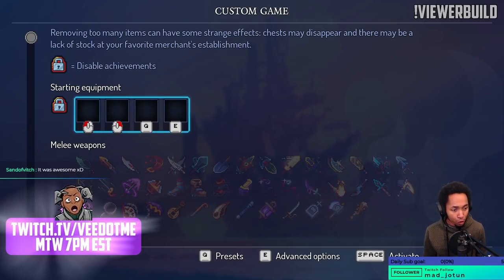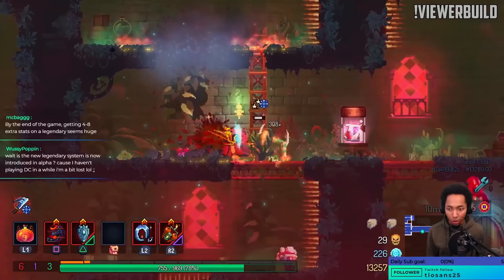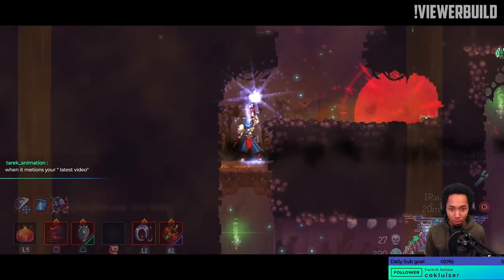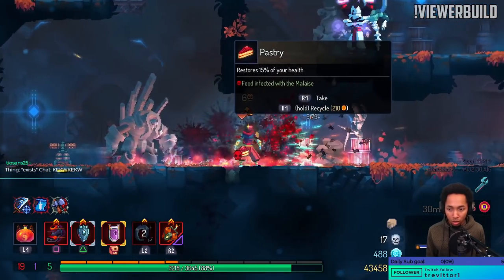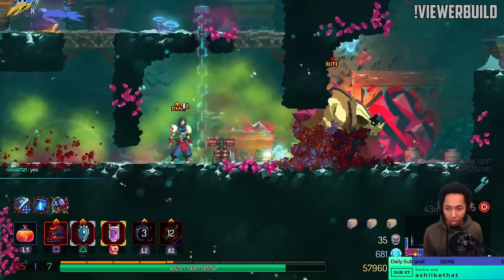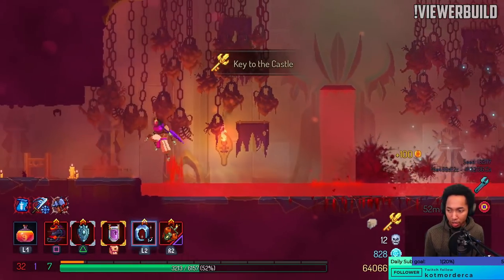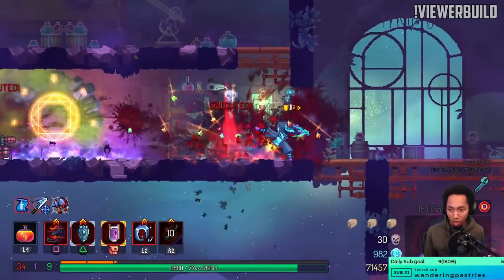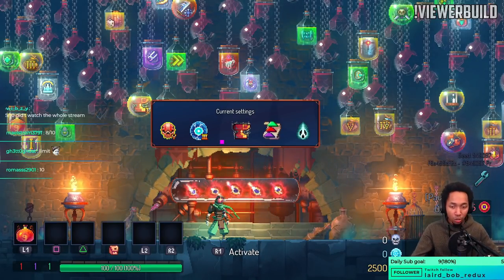Kick Like A PRO With Hayabusa Boots! | Dead Cells Viewer Build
Help me achieve my goal by joining my channel! 100% 40.3K/40K

About Dead Cells Update 23:
The Whack-a-Mole update is ready to download! We're adding 3 new Survival weapons, 3 new mutations, the Collector's Intern and tweaking the difficulty curve.
TLDR of the changes:
3 big, heavy weapons
3 damage-focused mutations
Altered the difficulty curve
The Collector’s Intern - spend your cells in 5BC!
A fix to stop all seed error crashes. We hope...
Malaise balancing and UI
Fatal Falls balancing
UI & QoL improvements